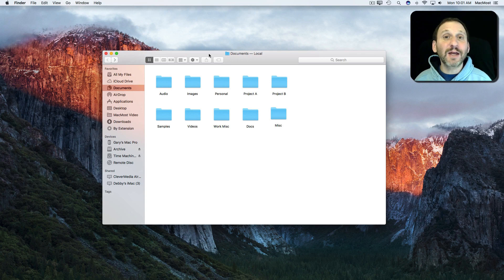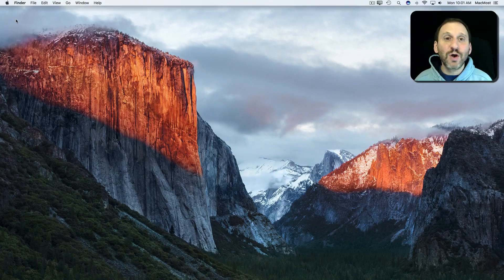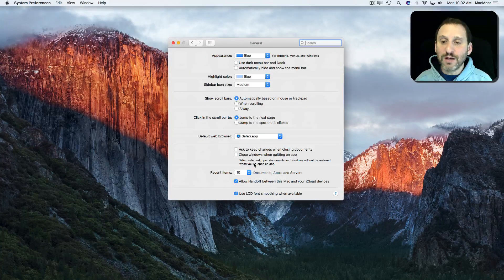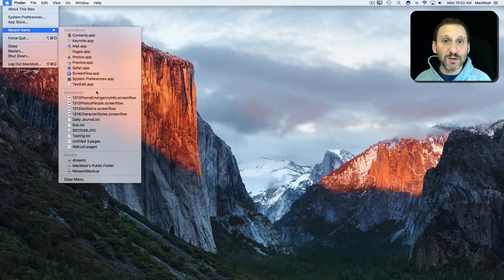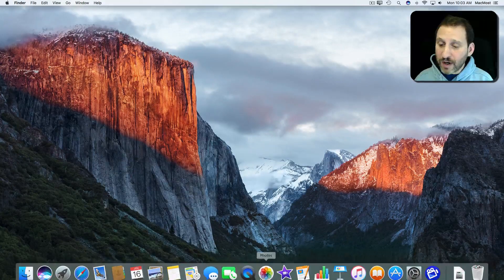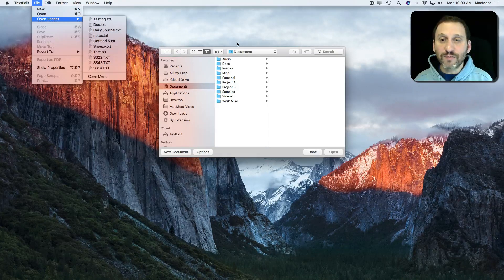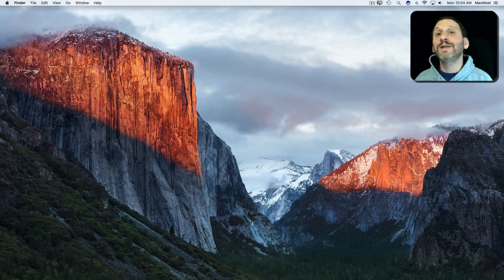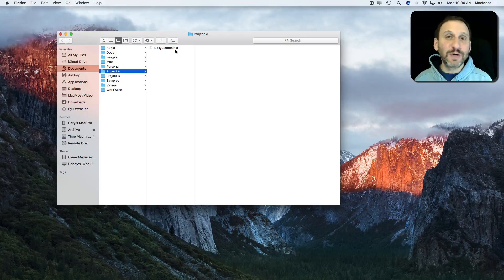Quickly Open Recent Files (#1317)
There are many ways to quickly get to your most recently-opened files on your Mac. You can use the Apple Menu, the open dialog from within the app, the Dock, and also the Go menu in the Finder.